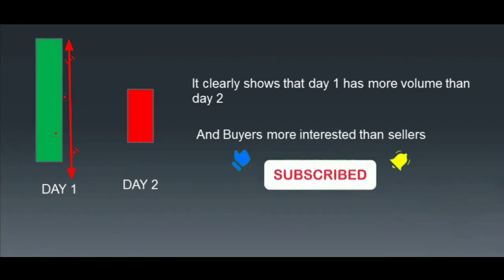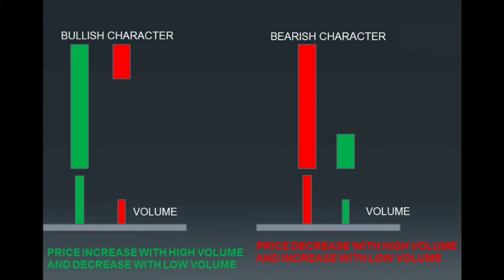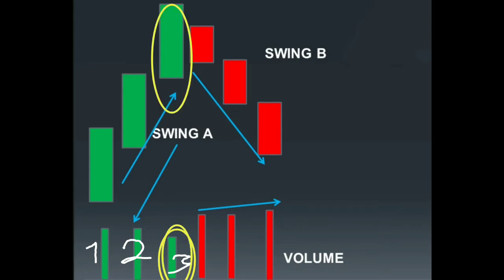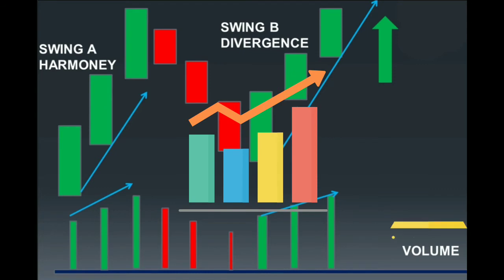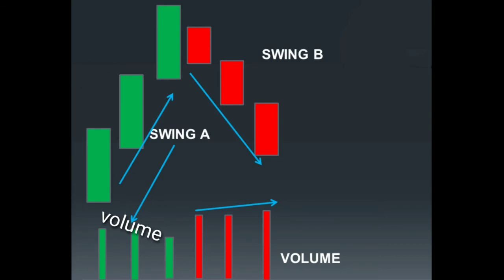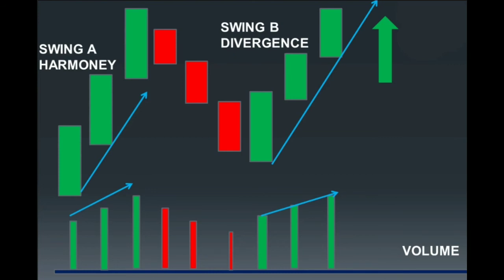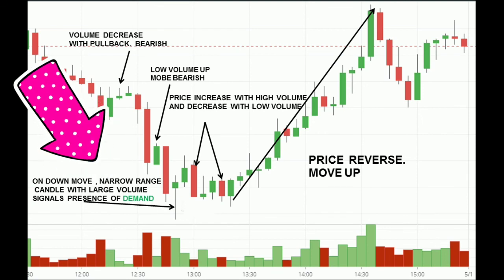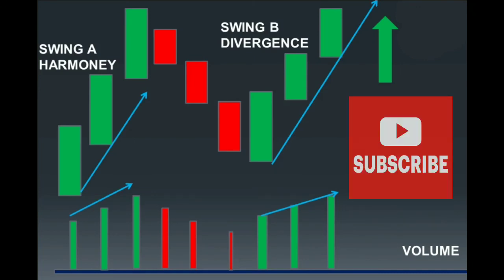🔴 How to use Volume as confirmation with Demand and supply Strategy | Part 1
Using volume is very important as confirmation of bias, forex strategy